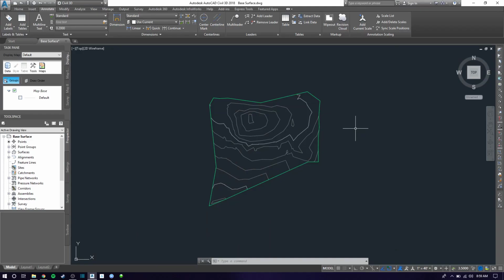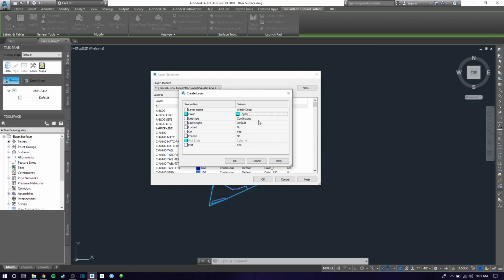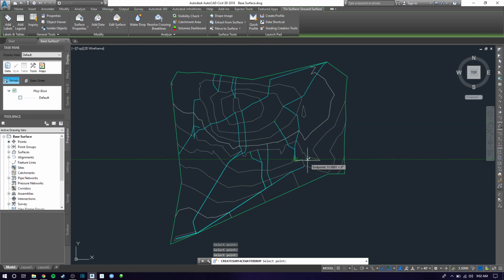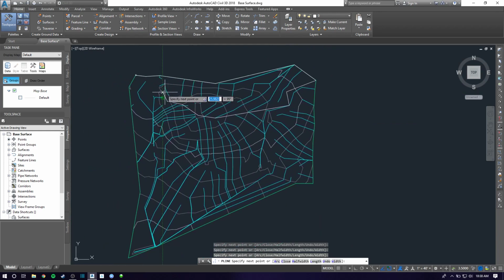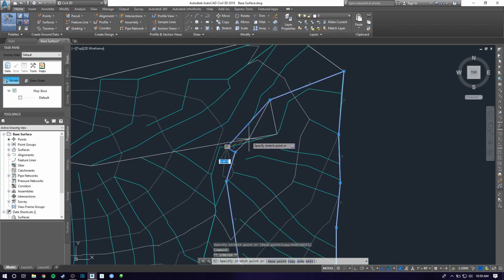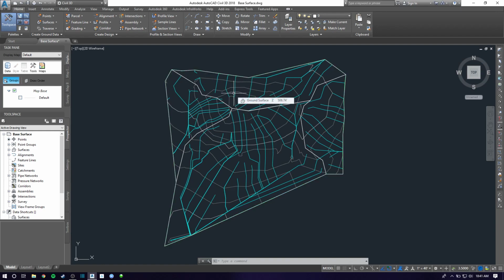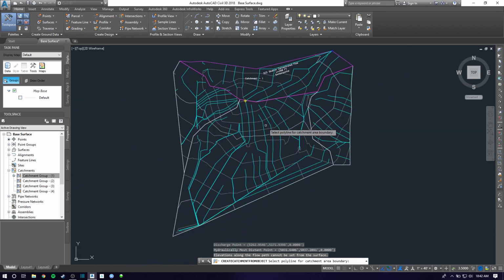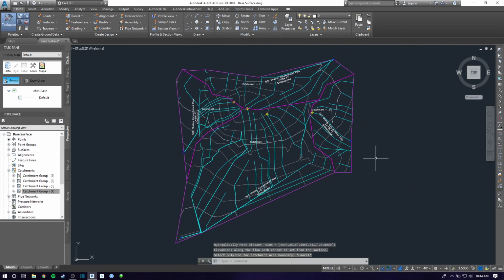CE2010 Assignment 7